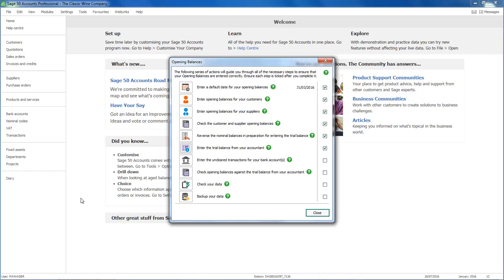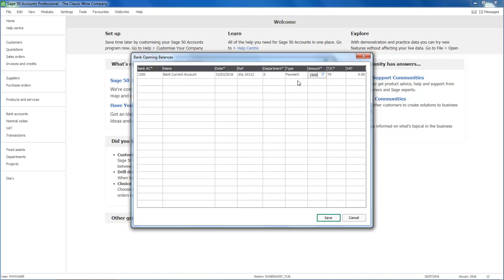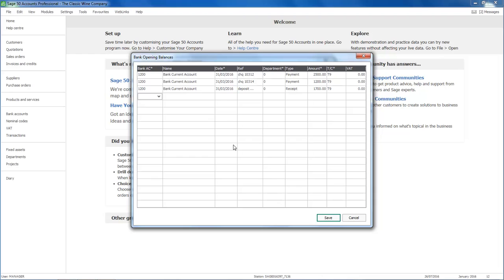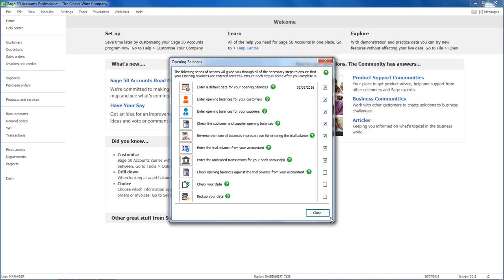Sage 50 Accounts - Uncleared bank transactions